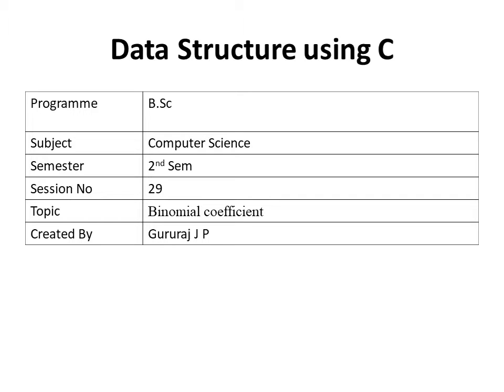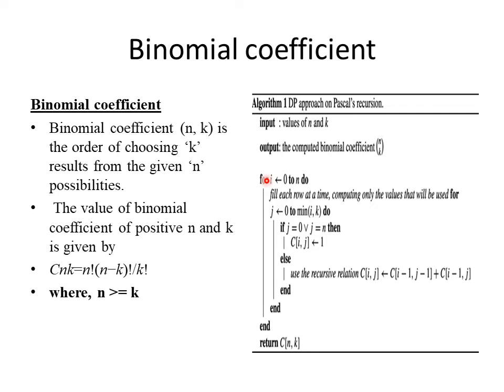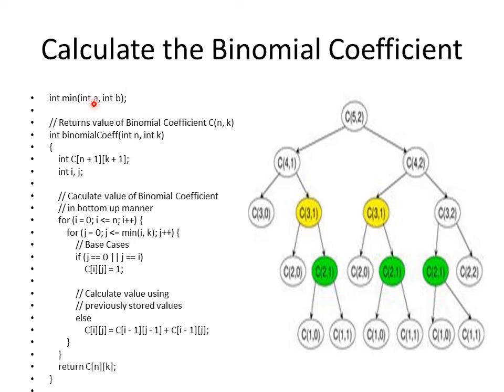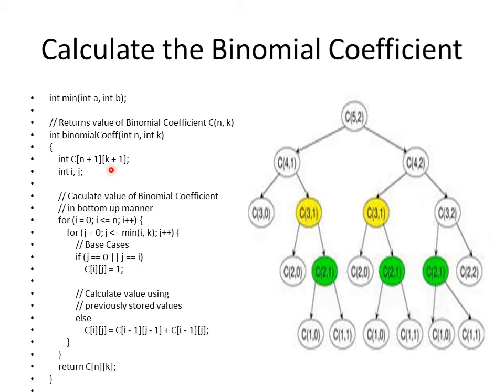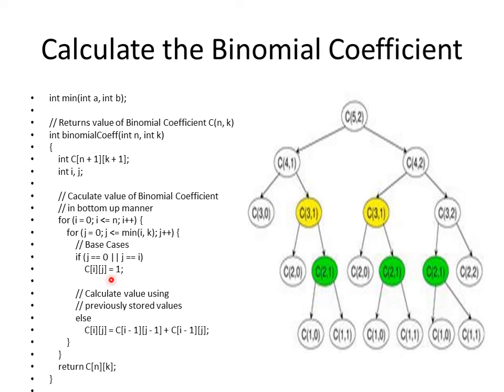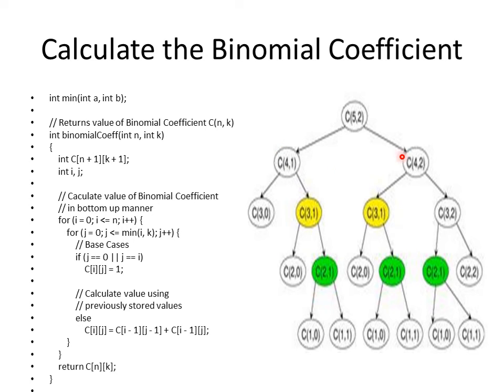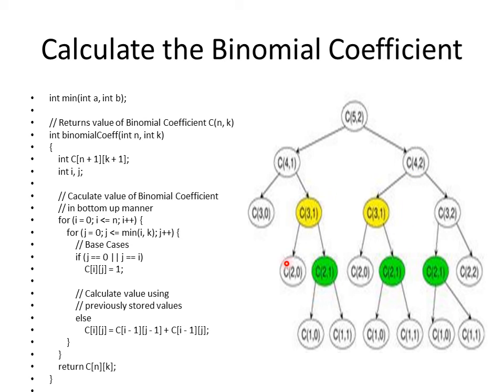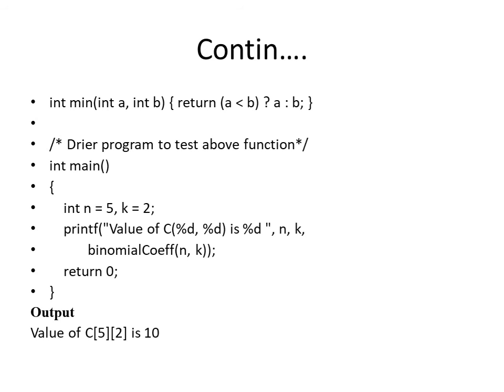Binomial coefficient 2SCSDSSESSION 29 Data Structures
Binomial coefficient